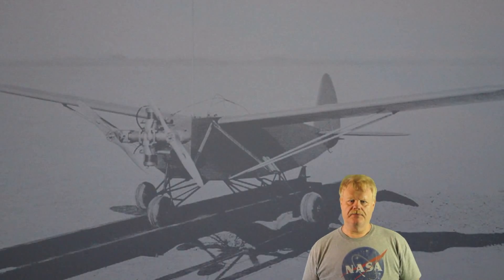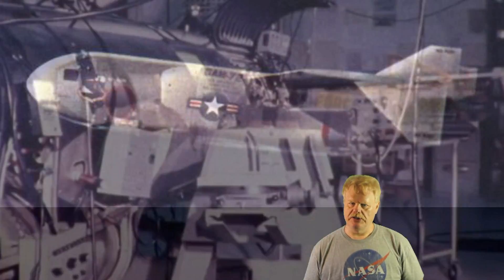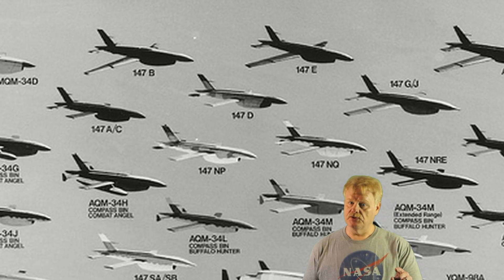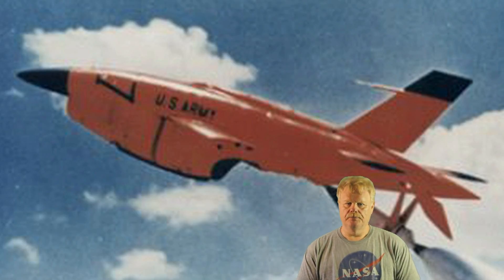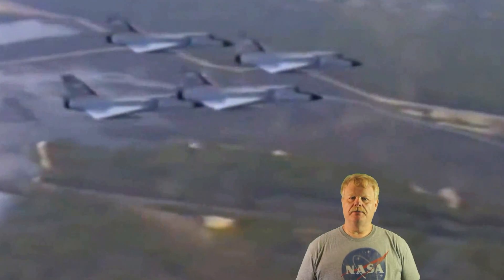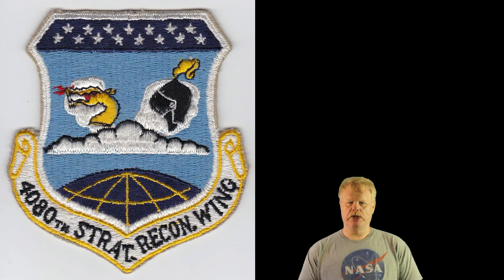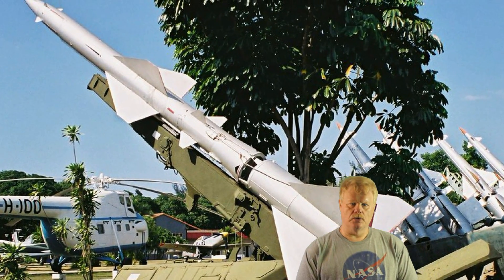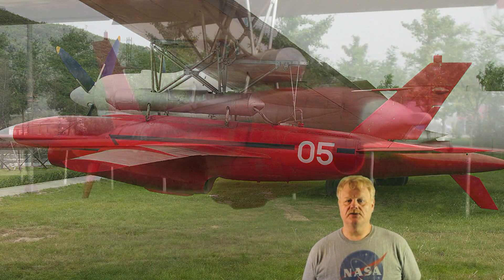Birth of the Reconnaissance Drone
April 27th, 1962 was the day when the long range reconnaissance drone came of age.  This short documentary tells how the humble Firebee target drone gave birth to the Lightning Bug recon drone, the grandfather of all modern long range recon drones.